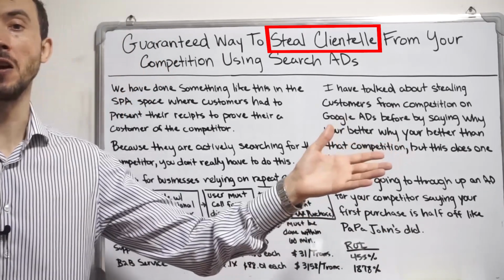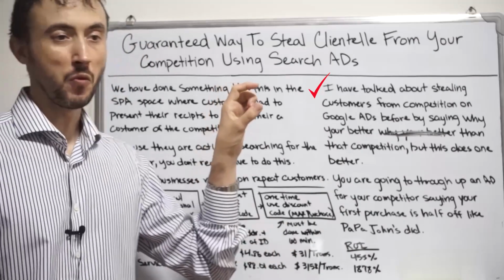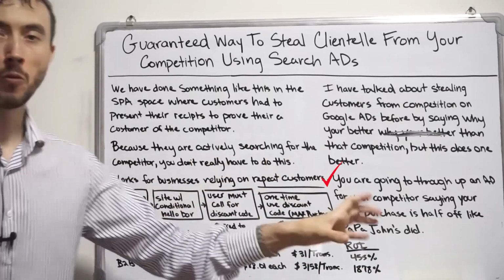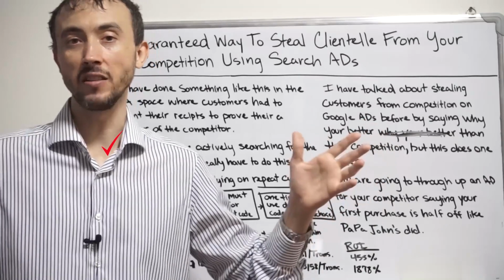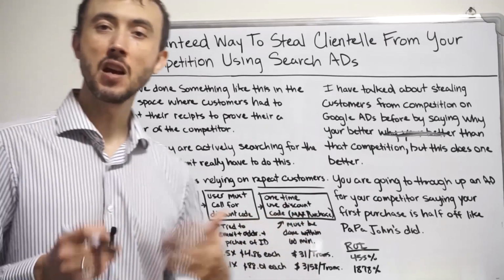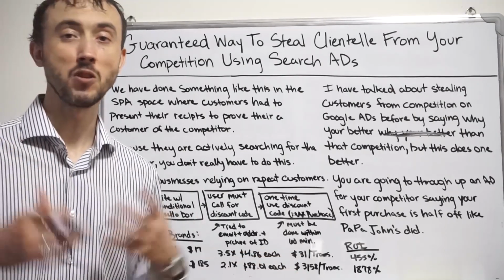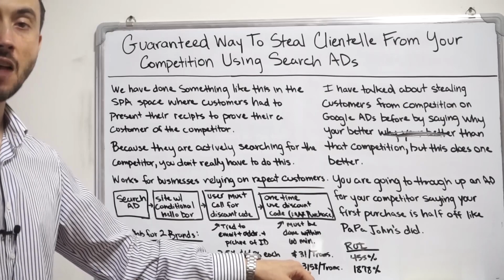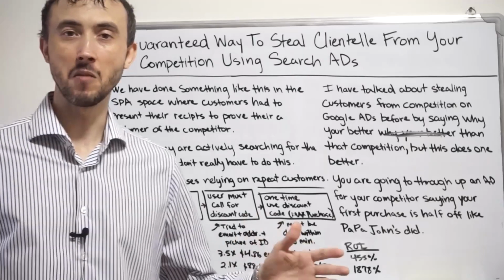🤝👤Guaranteed Way To Steal Clientele From Your Competition Using Google Search ADs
The cheapest clients you can get in most service markets, are going to be the clients you steal directly away from your competitors firms.
There is no way to dispute this if you just know the info listed in this video.

Timestamp:
2:26 Stealing customers from competition on Google Ads,
6:19 Situation which you through up an ads for your competitor
12:19 Situation in Spa space
21:00 Search ads
27:49 Applied with 2 brands